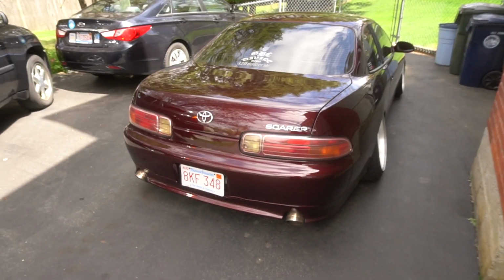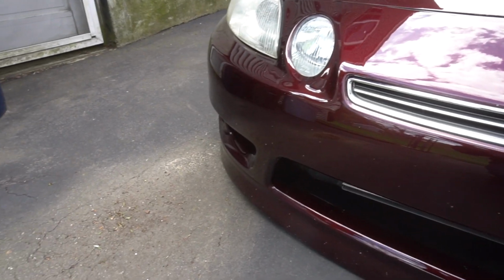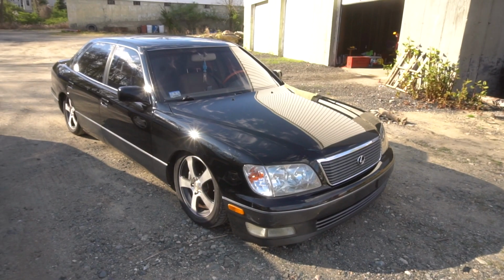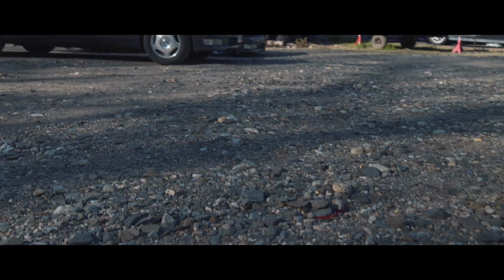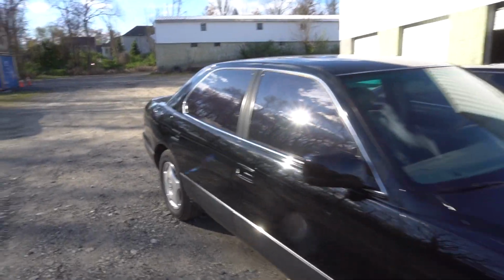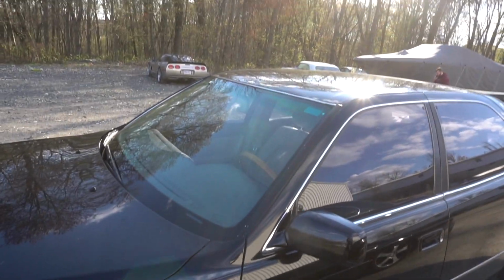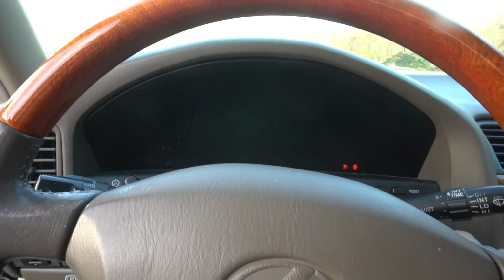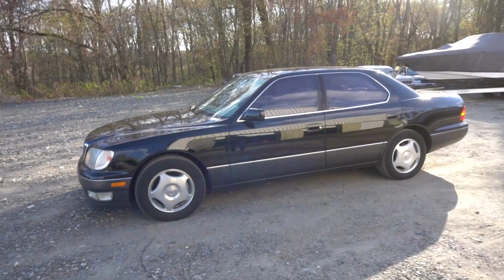I Bought a Rare Spec Lexus LS400!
IM SO HAPPY! I have always loved LS400's and have wanted to own one for a very long time, and I thought it was finally the right time to pull the trigger. The ideas and plans I have for this car are insane, this is going to be such a fun series! I hope you guys are excited and stick around to see what I have planned for this car!
CAMERA GEAR I USE!

I bought a rare spec Lexus ls400 1999 ucf20 ucf10 ucf11 ucf21 toyota celsior divine media diiviinemedia